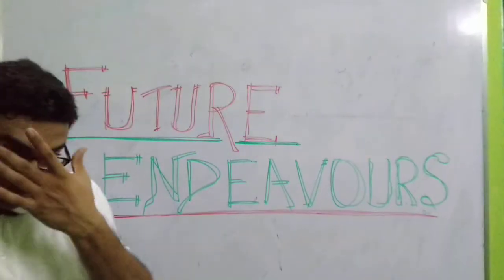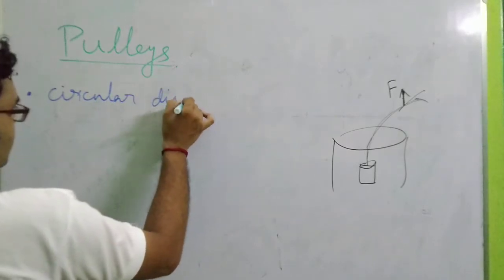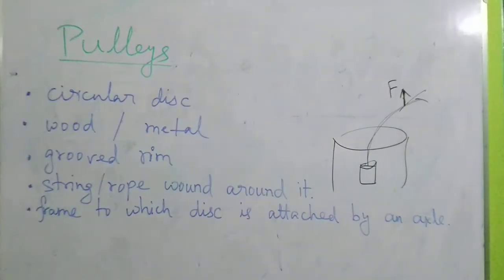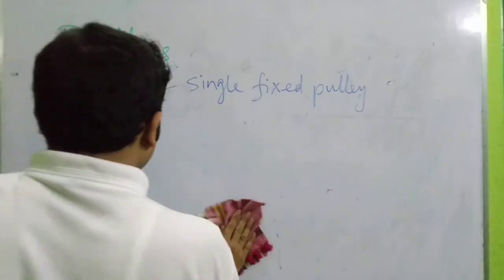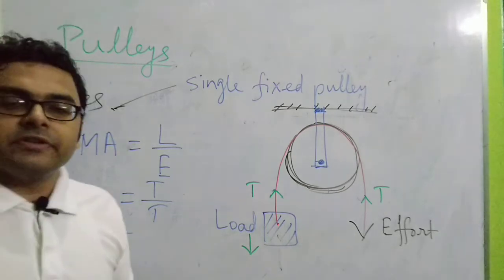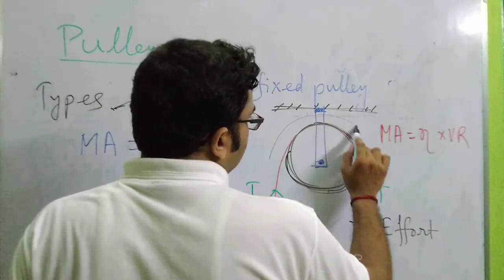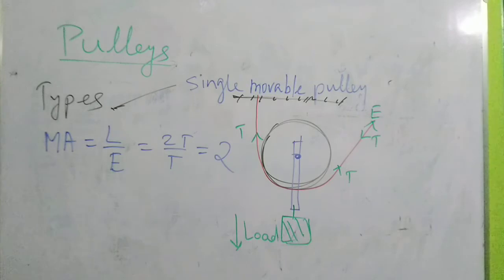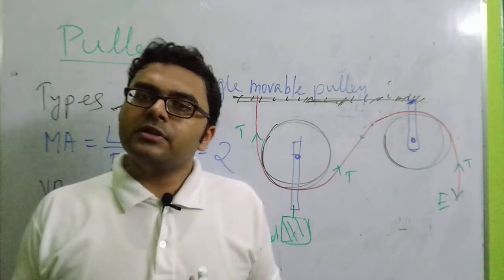LECT. 4: MACHINES (CLASS 10)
The 4th video for the chapter Machines for ICSE class 10 students.